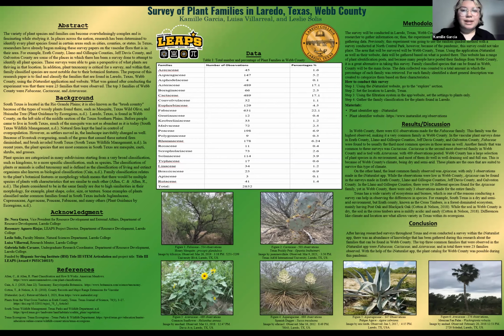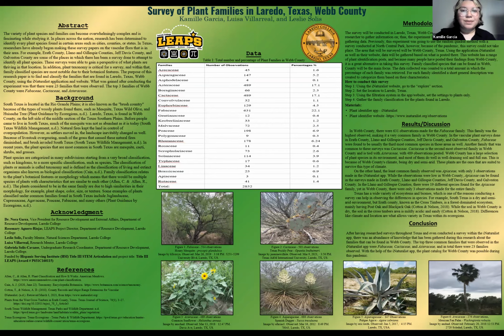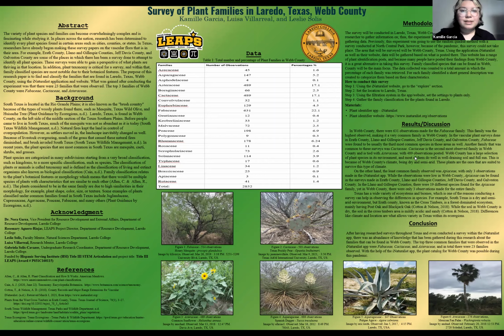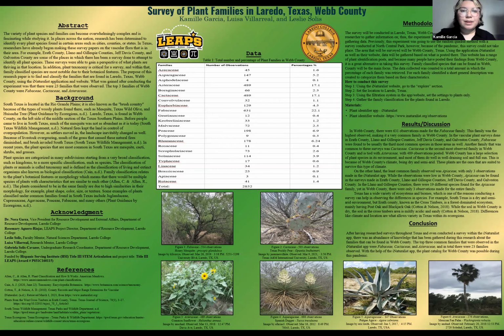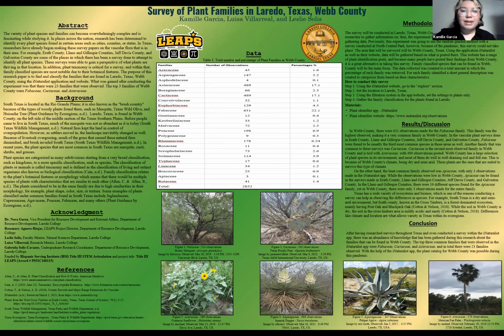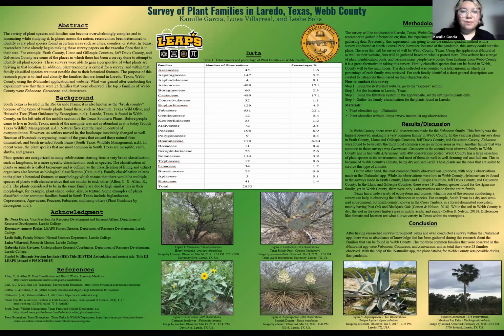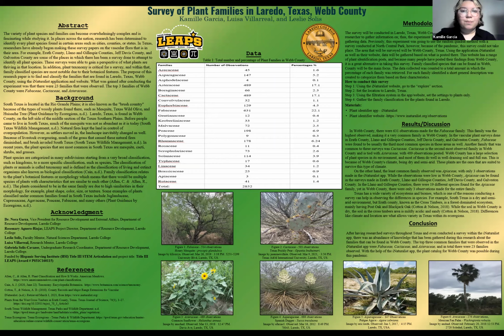Survey of plant families in Laredo, Texas, Webb County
Presentation by: Kamille Garcia

Plant identification surveys are essential for conservation efforts which gives an indication of the current biodiversity of the native plant species. Texas is known for its diverse range of environments and varying plant families. This plant survey was conducted virtually using the inaturalist application and its database of previously identified plant family and species. Watch my video to learn more about the plants identified in the Texas Webb County area.